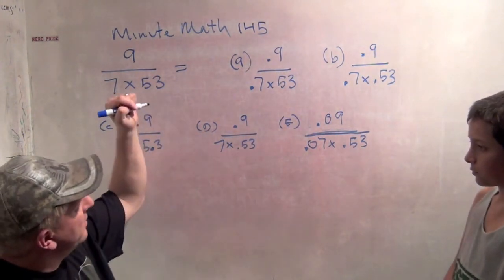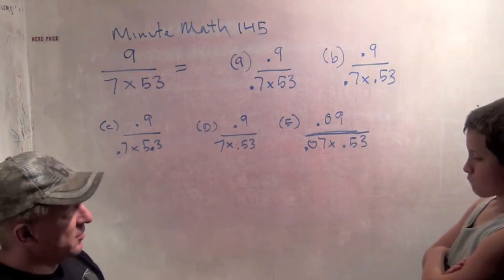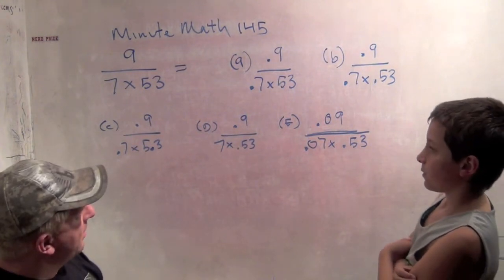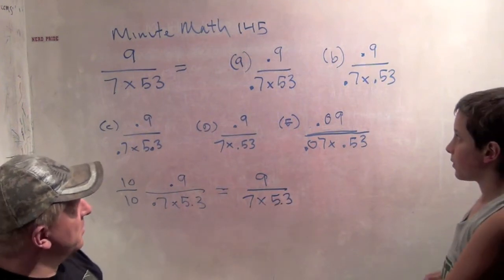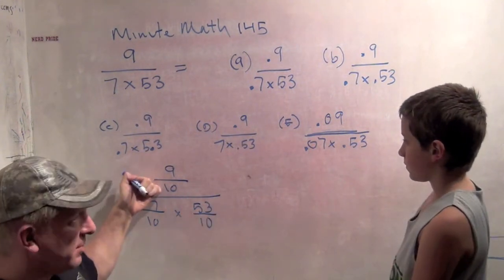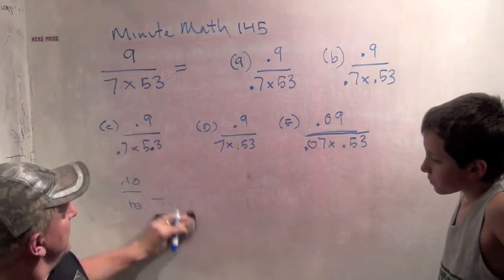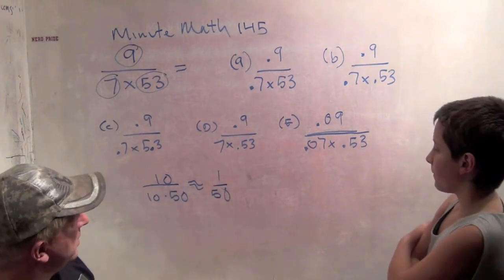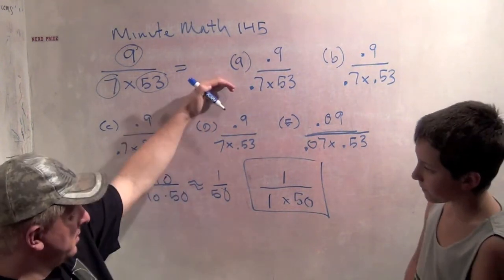MinuteMath145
Neat and instructive decimal / estimation problem from an old AMC8 that stumped my son today.